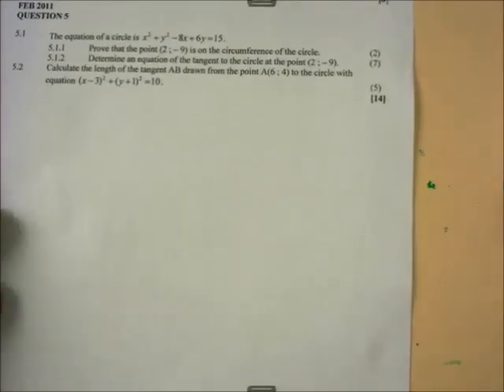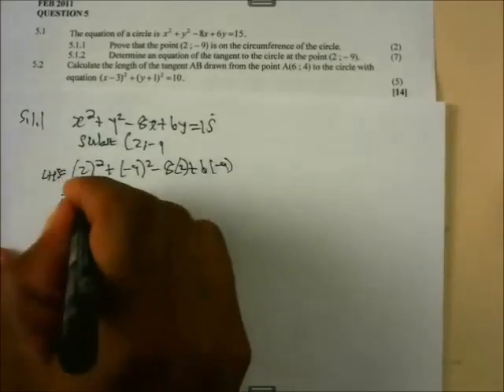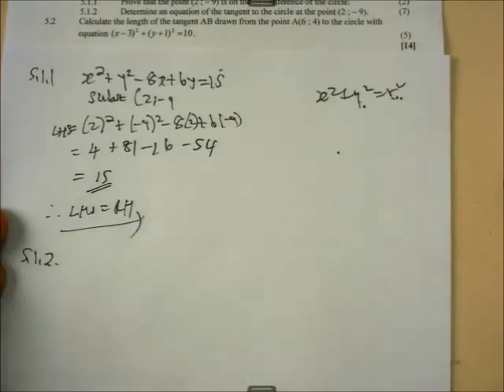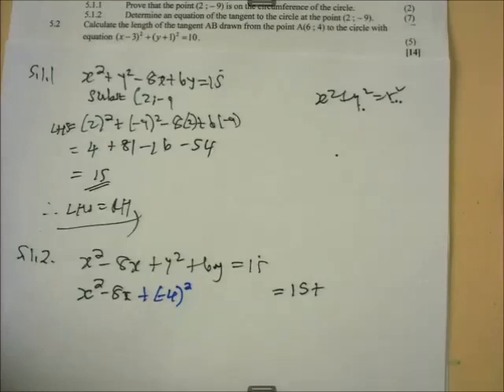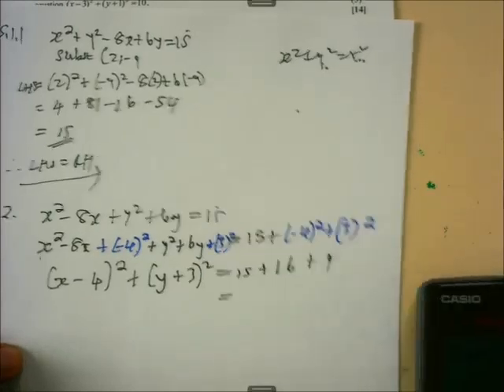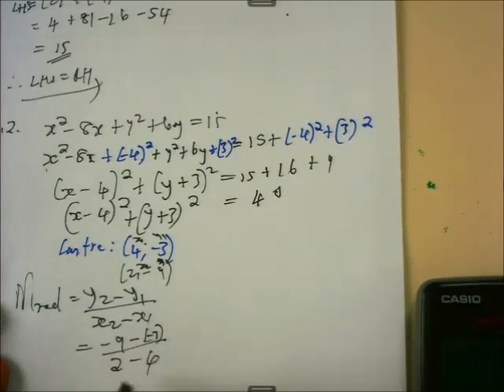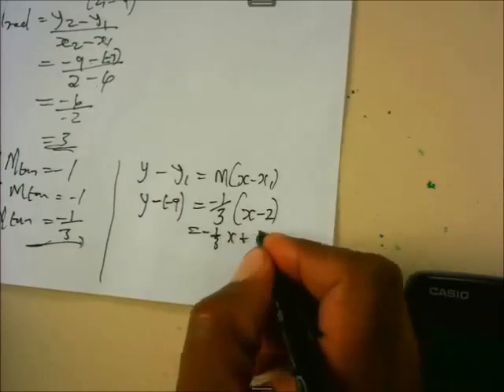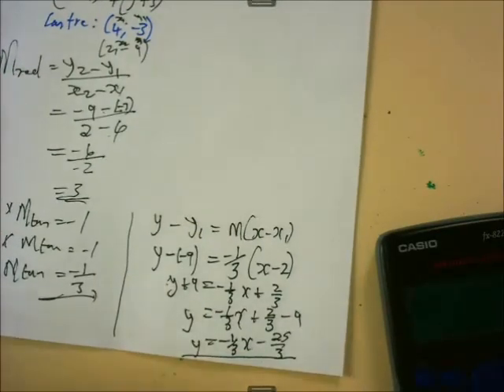Analytical Geometry 07 - Pure Maths